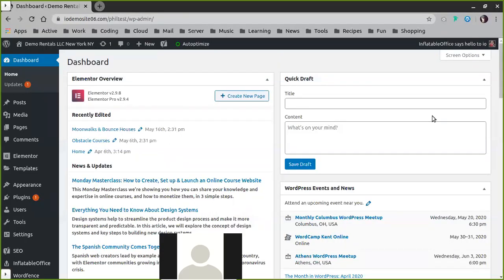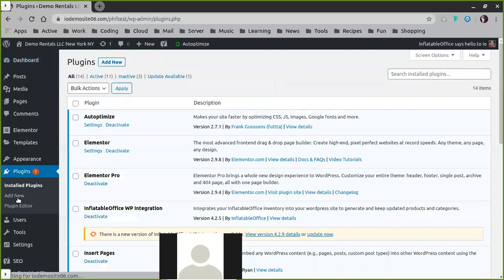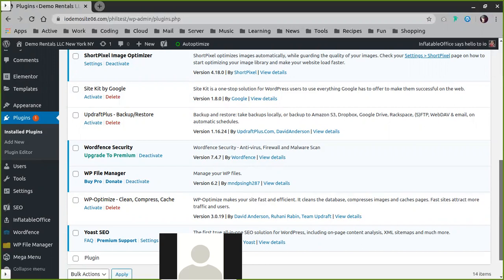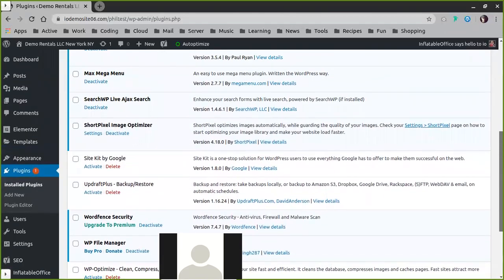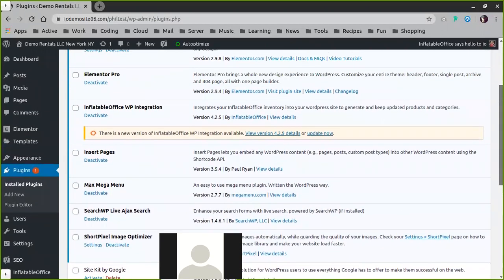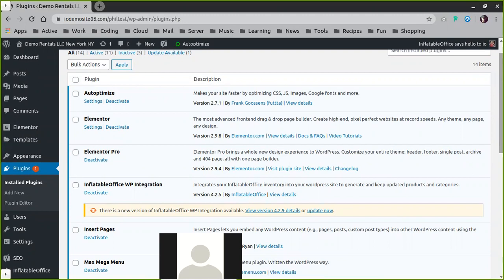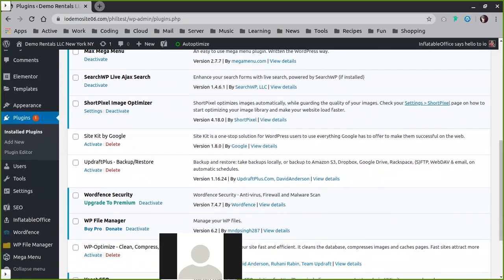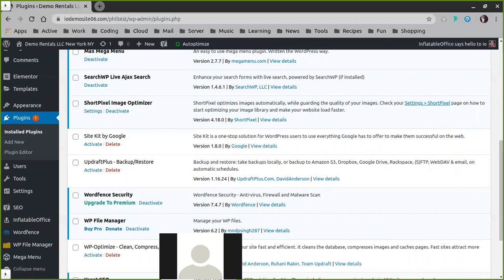Understanding Your Event Rental WordPress Website's Plugins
If you're using InflatableOffice WordPress plug in with your site, watch this video to learn about areas where you can optimize SEO and other tools to help you optimize your website.